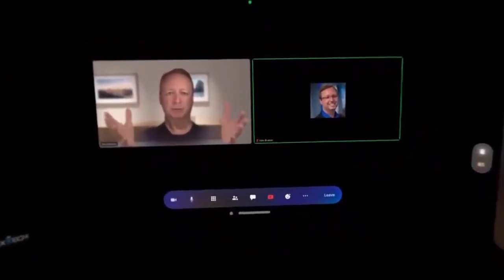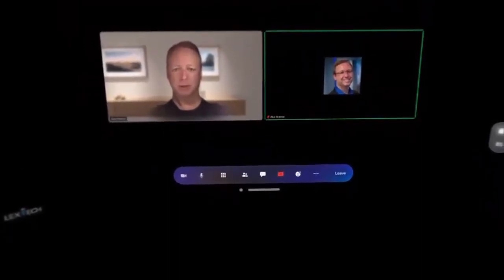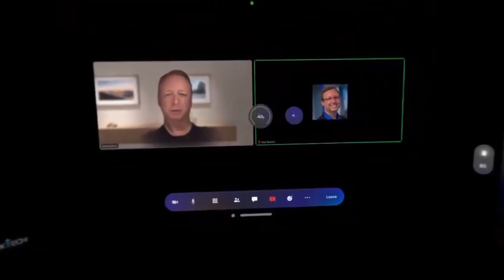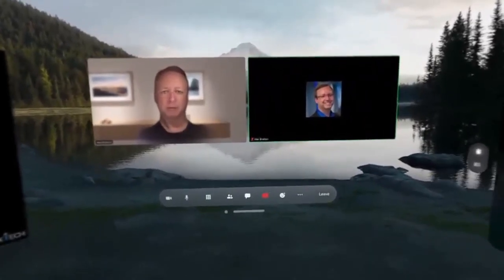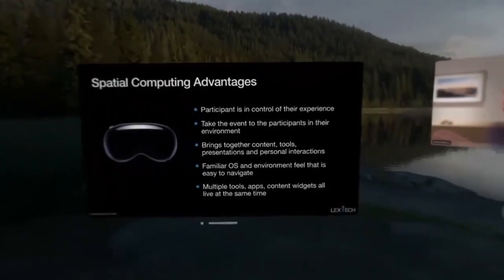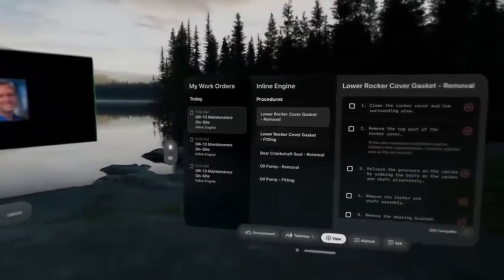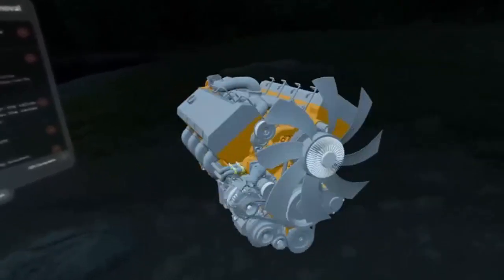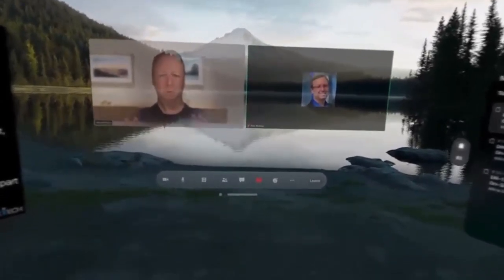Day 16: How To Demo Spatial Apps | 30 Days of Apple Vision Pro in the Enterprise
Sharing spatial app experiences with others who aren't Apple Vision Pro equipped during this time of discovery is so important. Here's a run through of how to do a simple Apple Vision Pro app demo or presentation using Zoom - and the limitations you'll run into (with Zoom).

This is part of a two-part series: The other video shows how to give an awesome demo of a spatial app to remote participants using the Apple Vision Pro and your Mac.